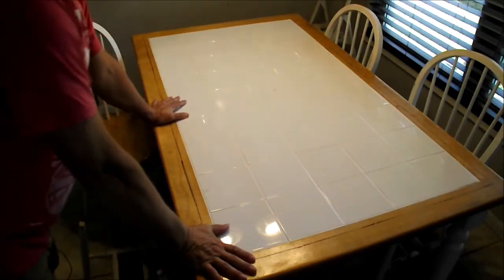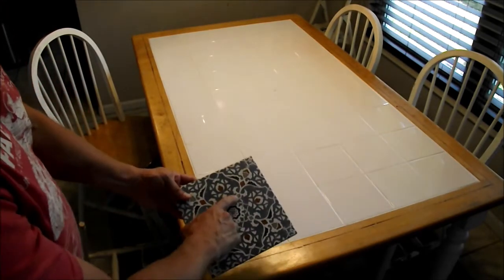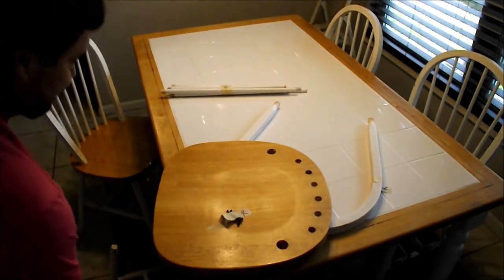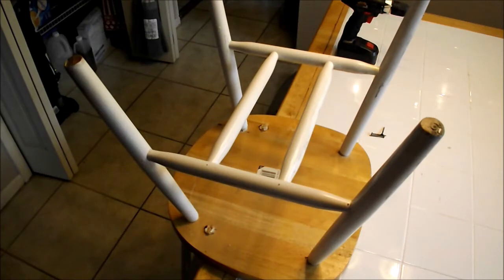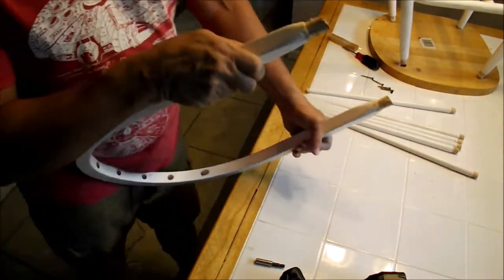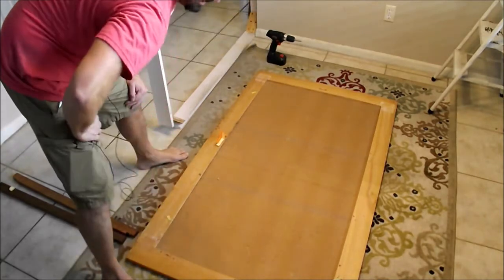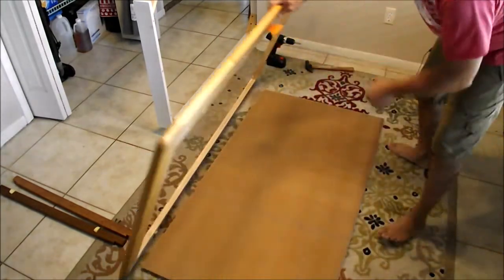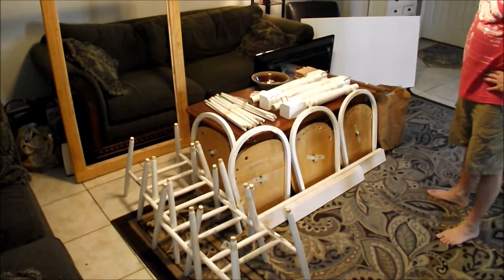Dinner table teardown for rehab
An old dinner table we bought at a yard sale needs a makeover so I break it down to its base elements in order to replace the tiles and restain and repaint the worn surfaces.